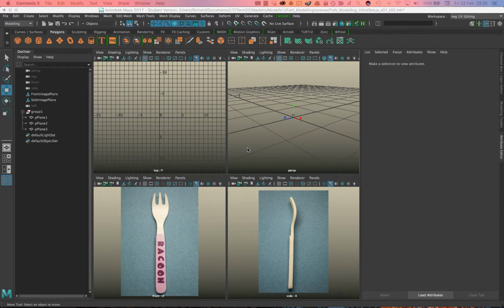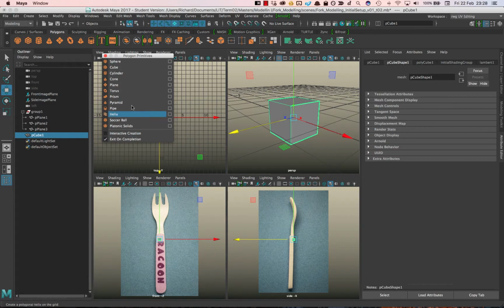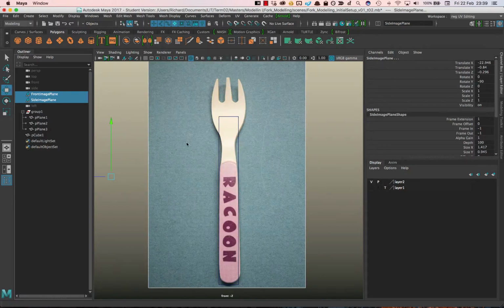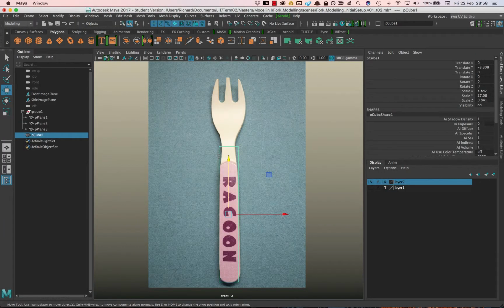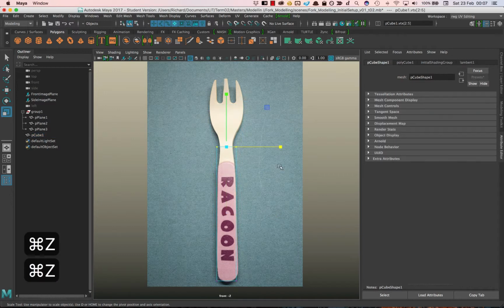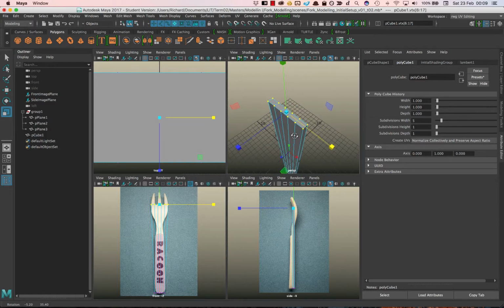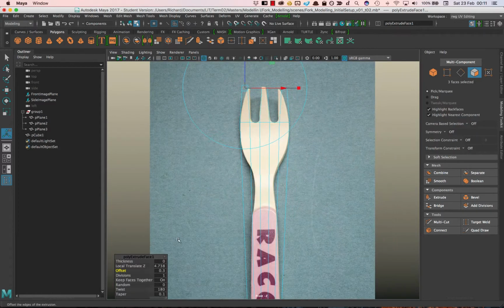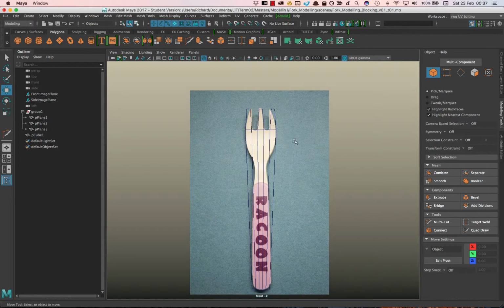Blocking In a 3D Model in Maya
We start blocking in the base shape of our fork model. We want to try and use box modelling techniques to keep our topology layout using quads.